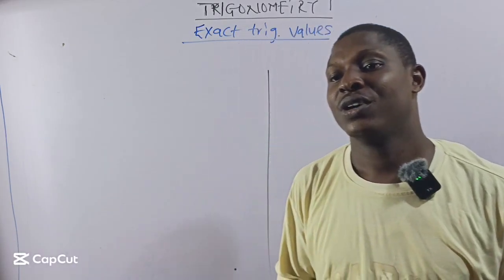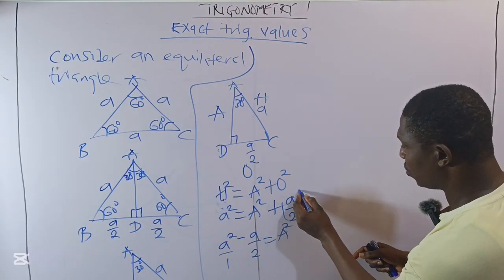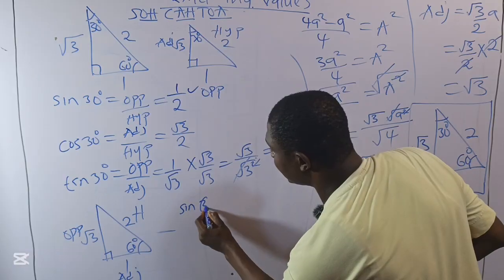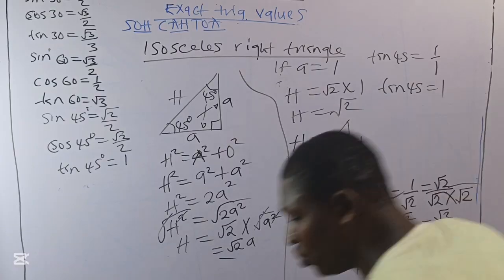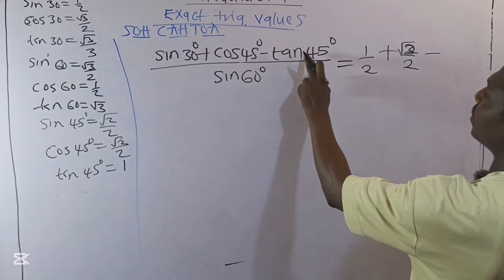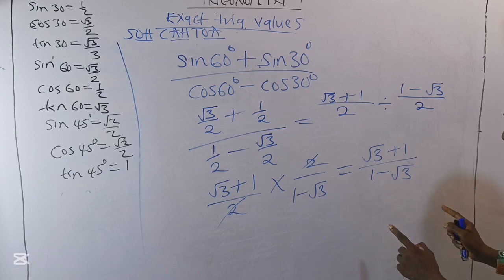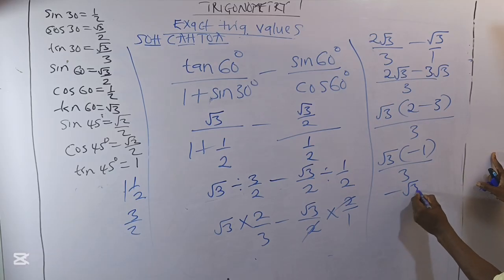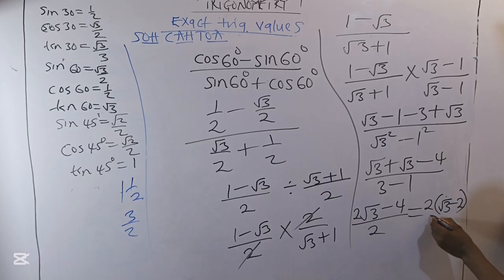Exact trig. Values (Trigonometry 1, part 3)